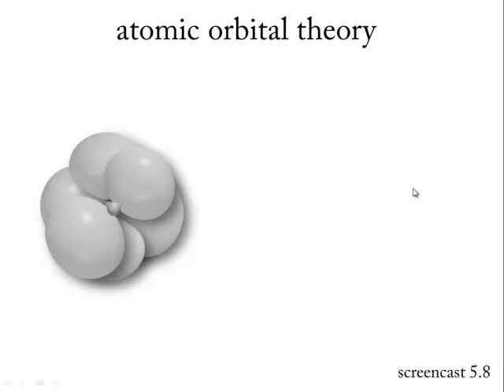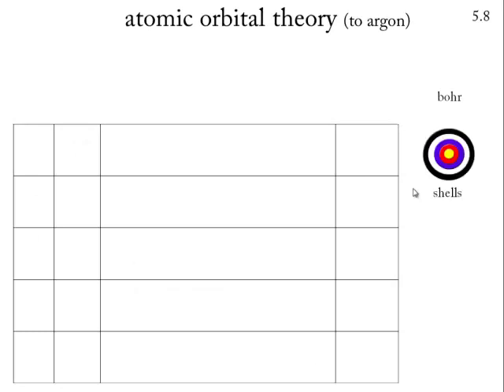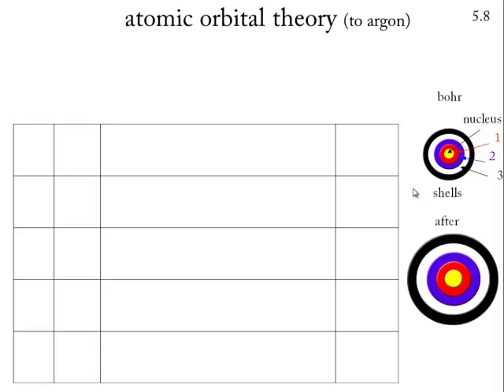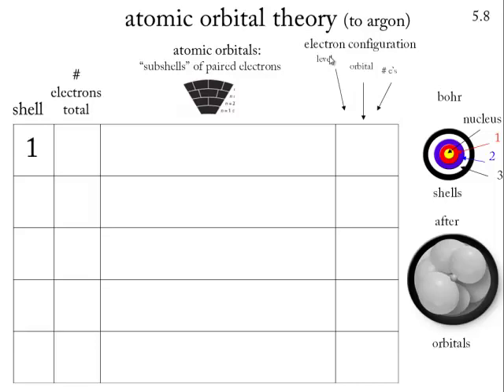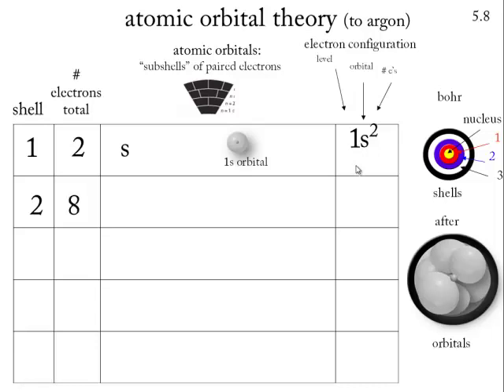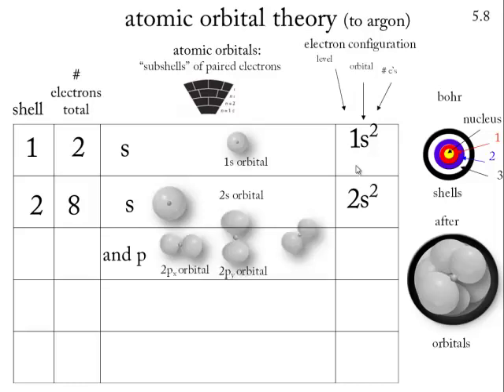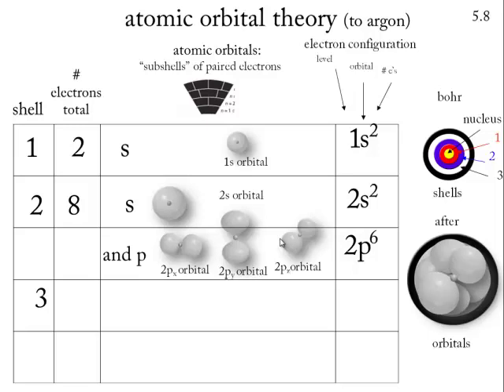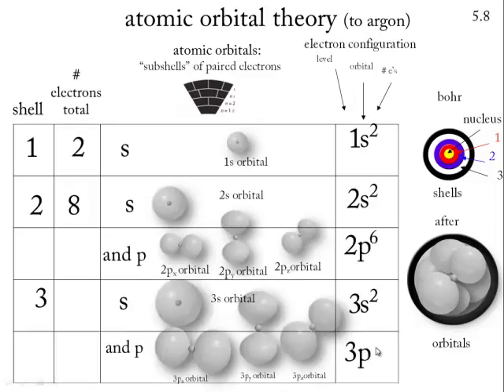5 8 atomic orbital theory